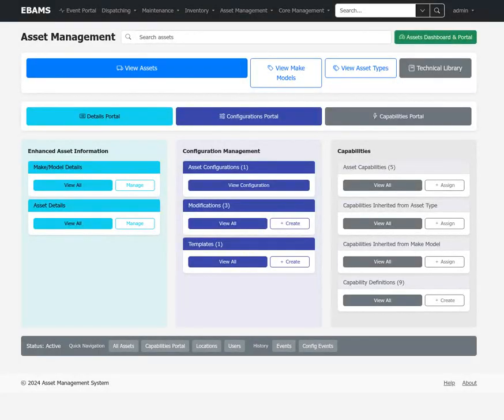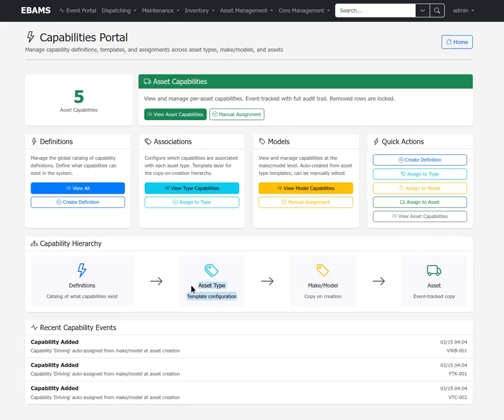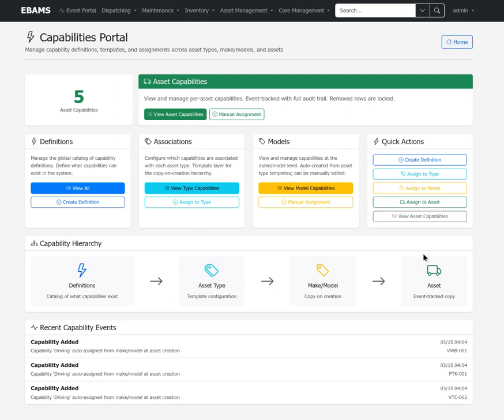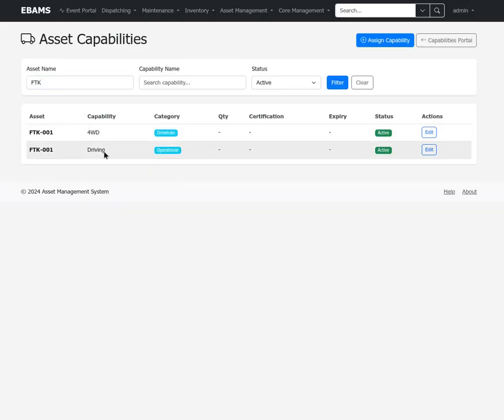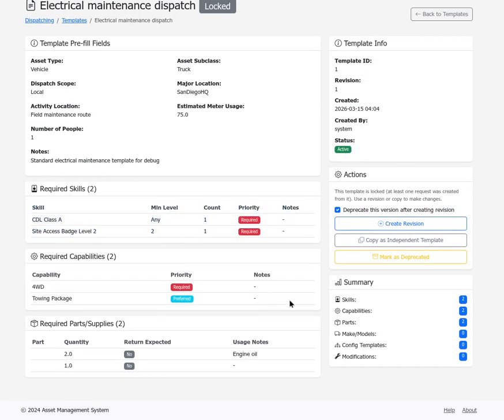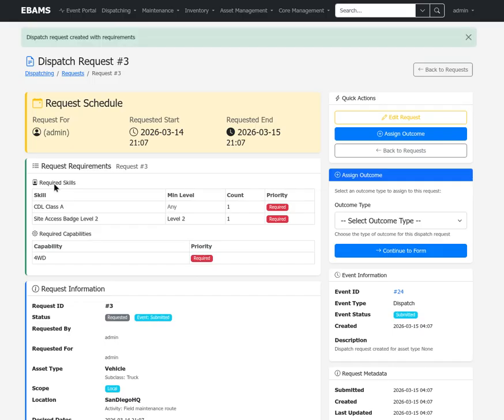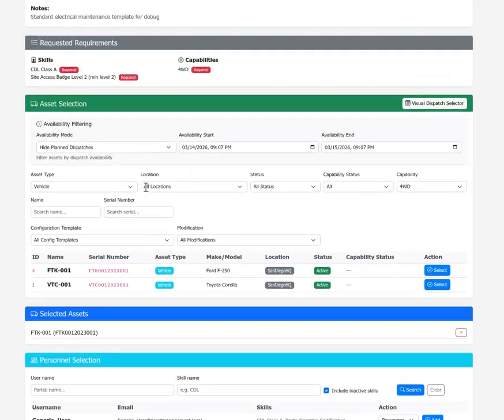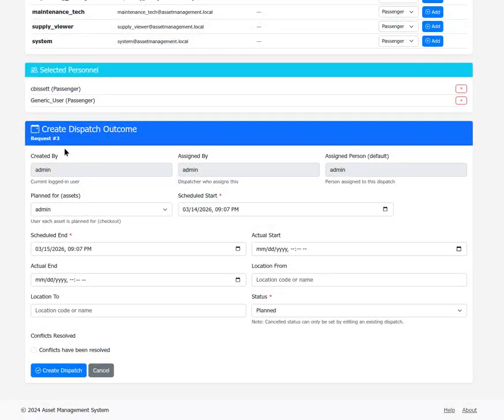EBAMS Capabilities Preview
A preview of the capablities portal